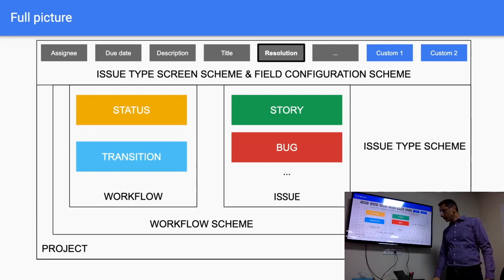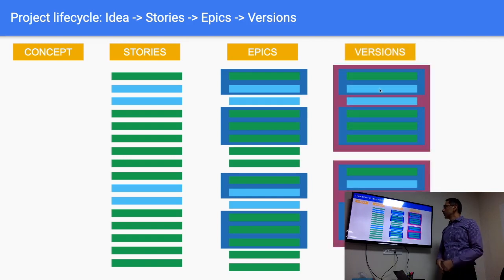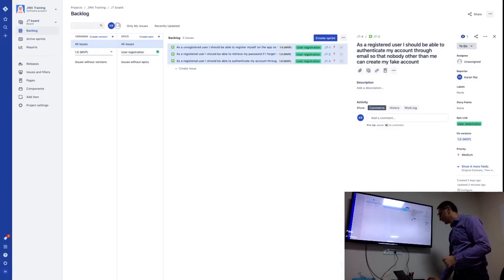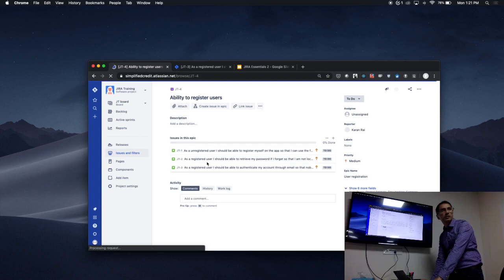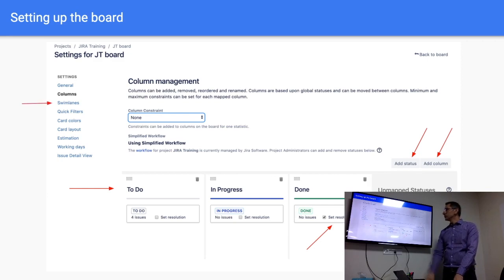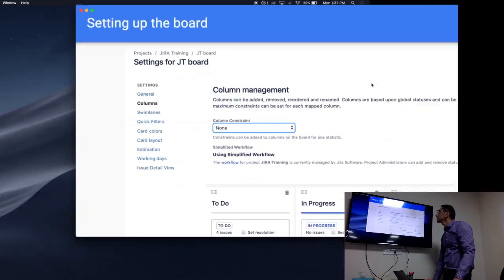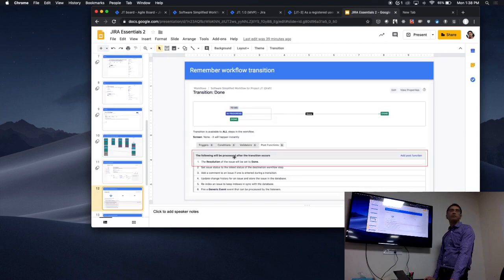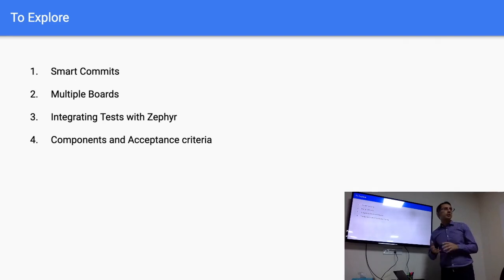Jira Essentials - Session 2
Part 2 of our 5 part series, this session covers essential concepts on how to setup and manage a feature and its stories in JIRA
Image sources: Looney tunes (edited)